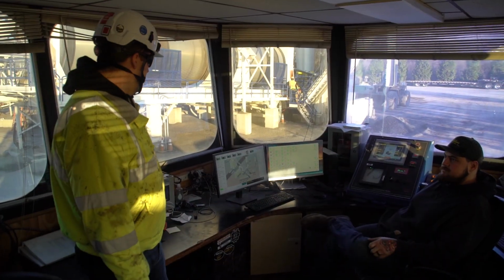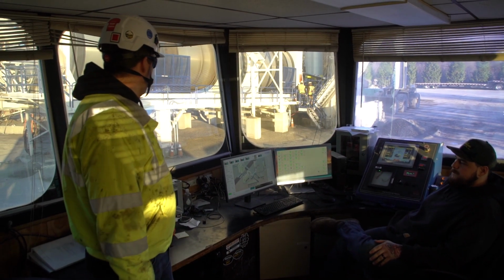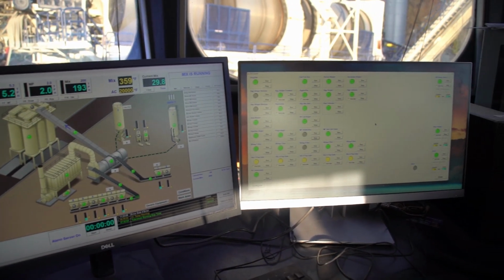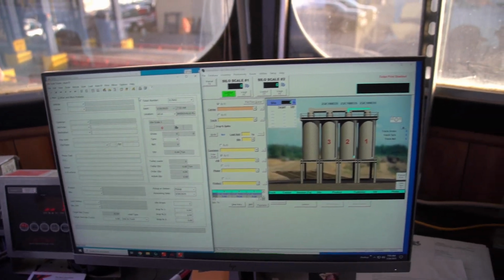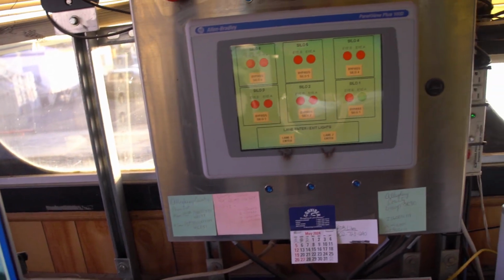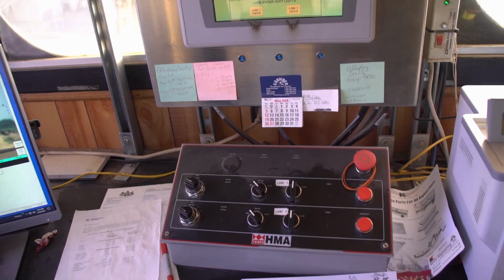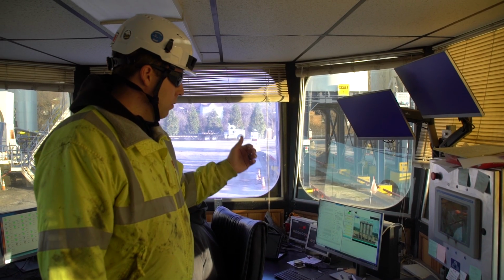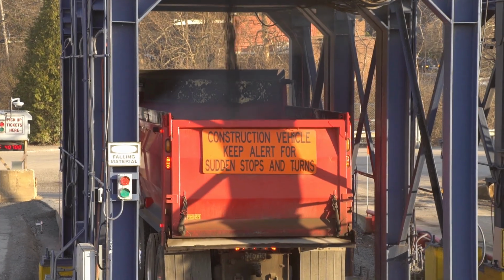How Asphalt Is Made...